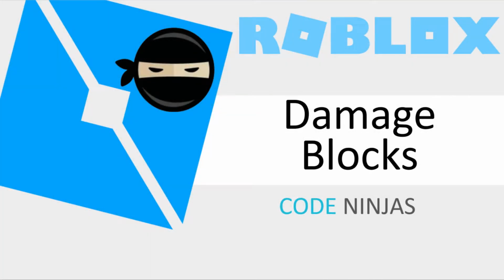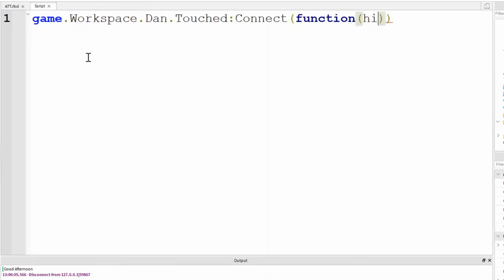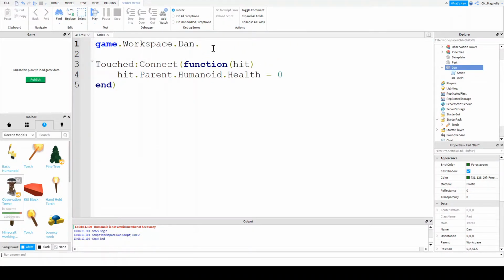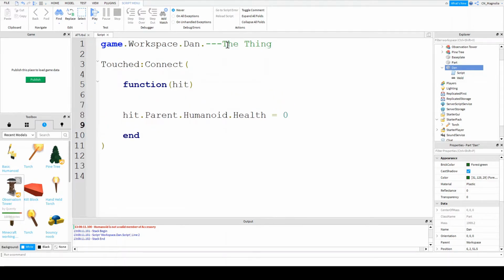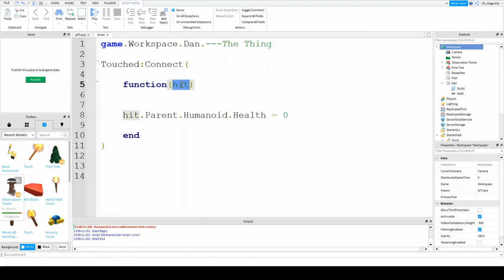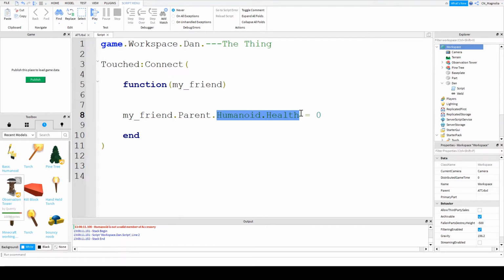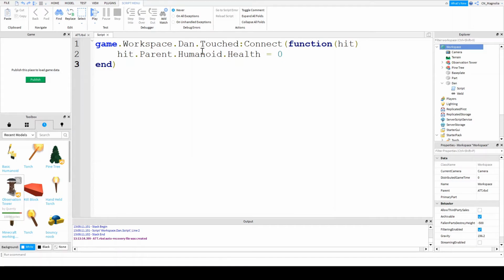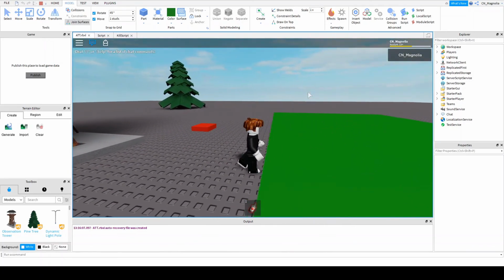Roblox Studio Tutorial #3: Damage Blocks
This will show you how a Killblock works!